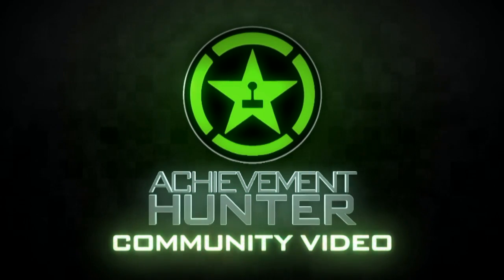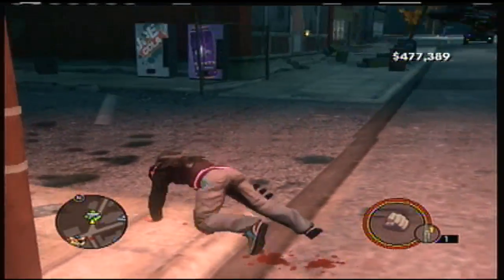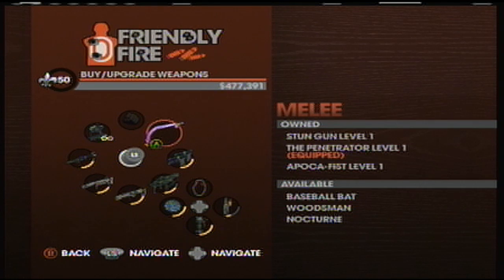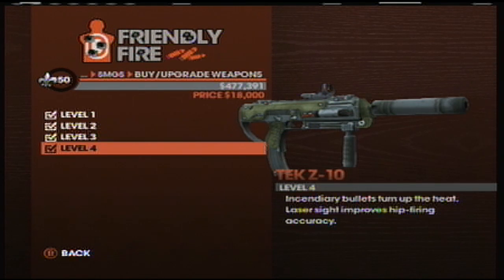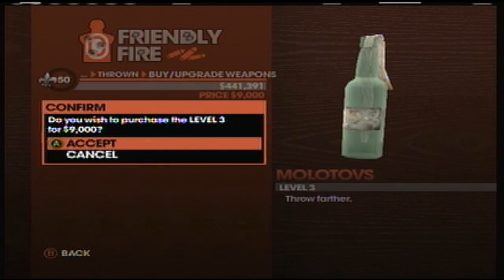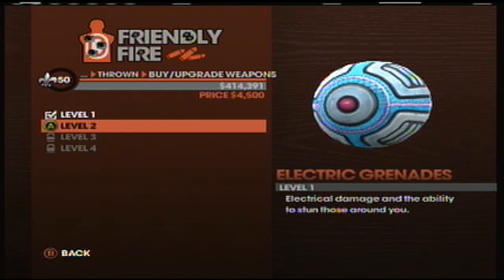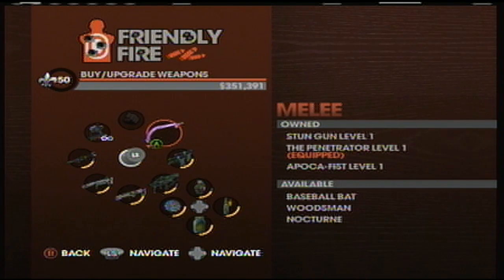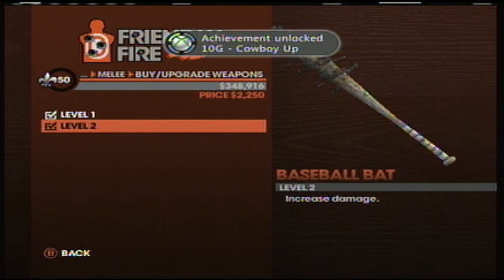Saint's Row: The Third - Cowboy Up Achievement Guide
Kpoissant featuring NAGPxCreator on how to get the achievement, Cowboy Up in Saint's Row: The Third.